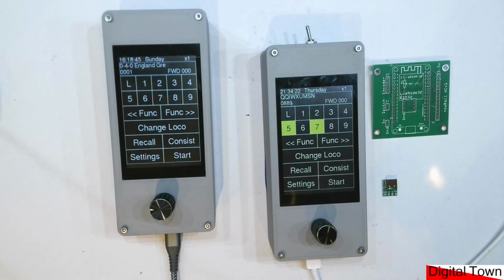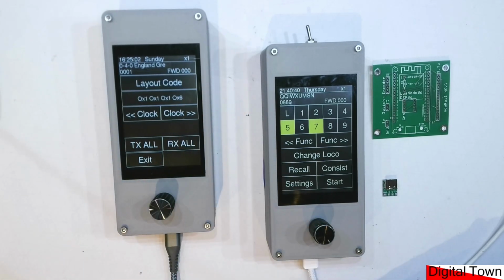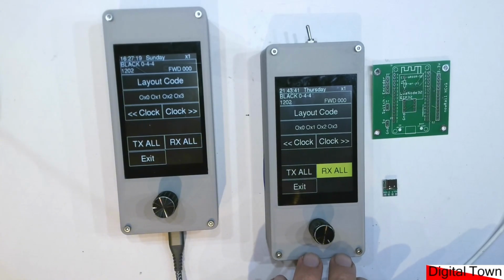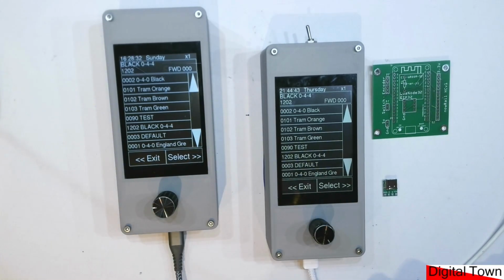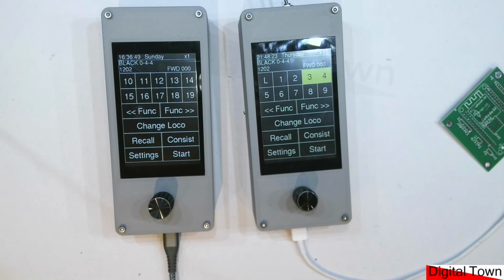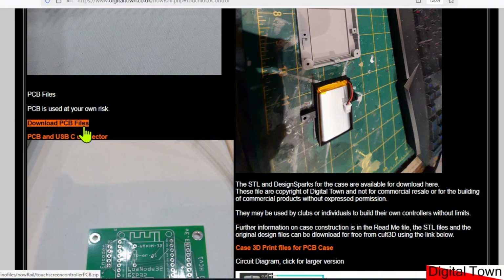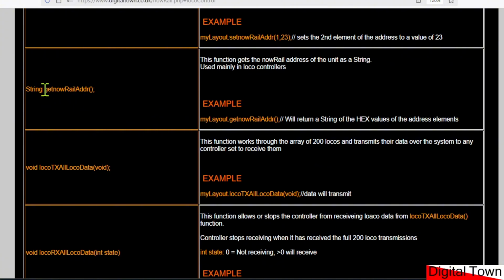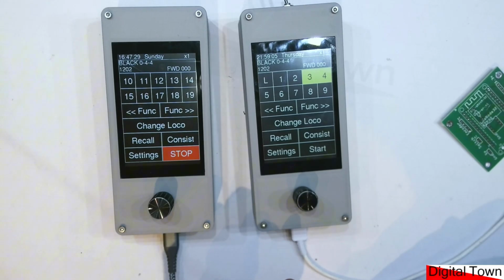#130 Arduino C++ nowRail model railway control V1.3.0 Update to loco controller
nowRail 1.3.0 adds some new features to the system.
The updated controller is able to swap layout address so clubs can use the same spare controllers between layout.
To go with this is a feature that allows a controller to broadcast all 200 locos data and for the 2nd controller to upload it so there is not need to manually enter the data a second time.

The code runs on the same hardware so old controllers can be easily updated.
That has been made to work with a new PCB that is downloadable from the Digital town website along with circuit diagrams and code.
for more information on the nowRail system.